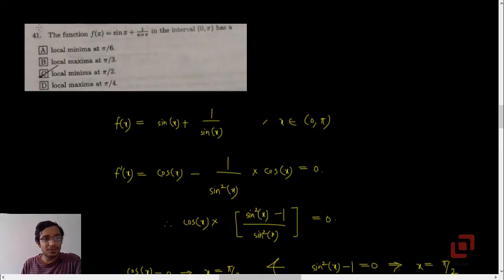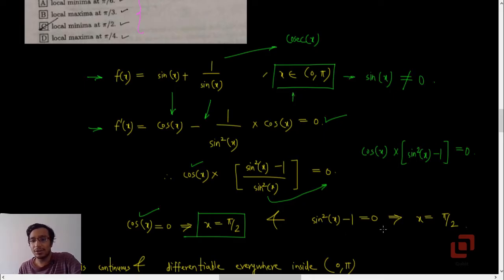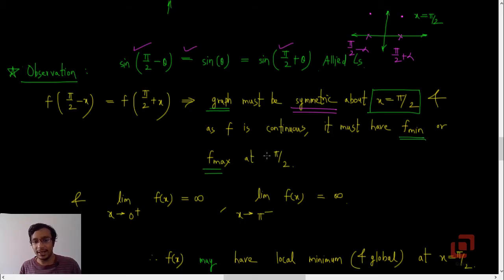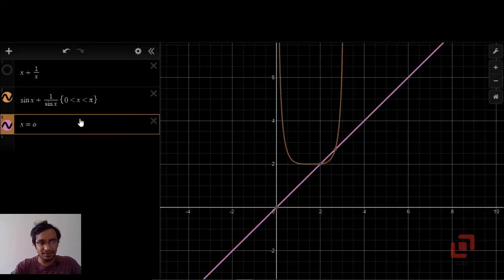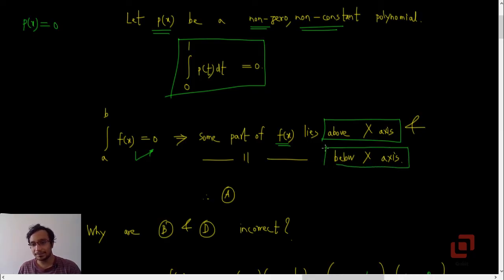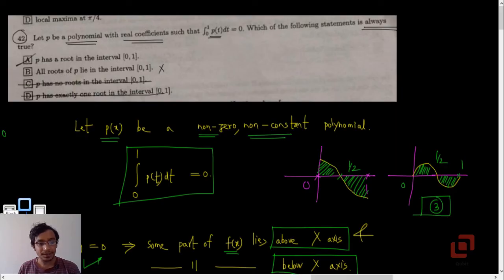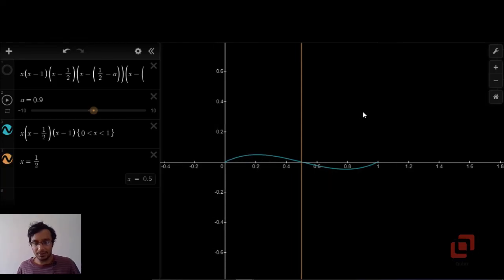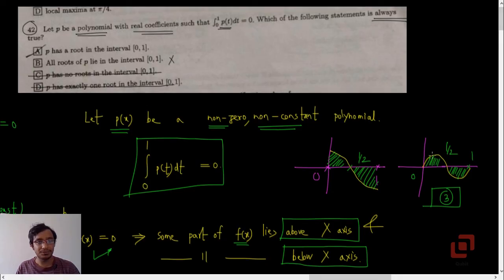IISER Aptitude Test | 2017 | Part 3/4 | Detailed Analysis + Solutions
In this video, we discuss the section C, i.e. mathematics section of the IISER Aptitude Test, 2017. We start by preparing a list of topics, on which the questions were asked, highlighting the most frequently asked problem type and then we start each and every MCQ, again, in great detail, exploring other possible scenarios, in which a question may be framed.

00:15 Q41
10:09 Q42